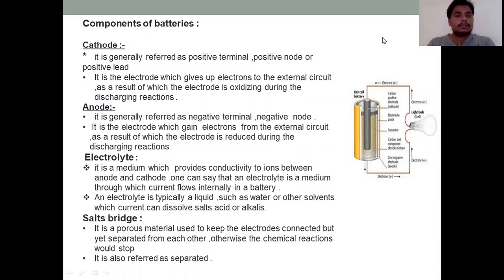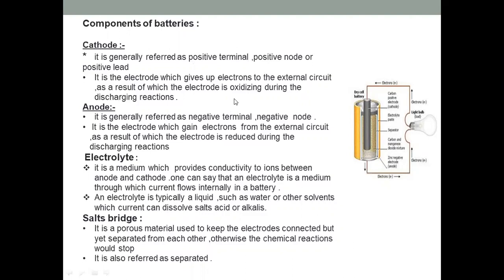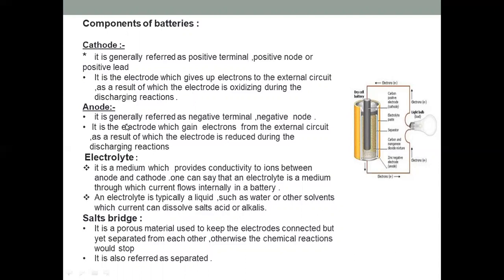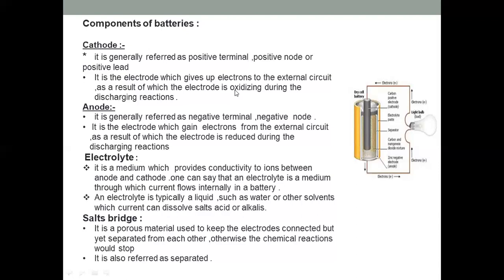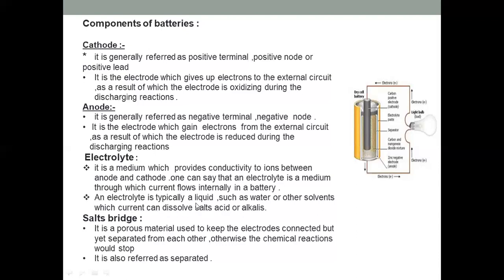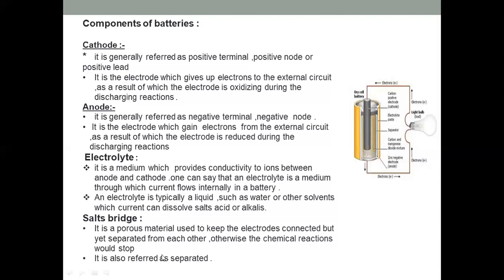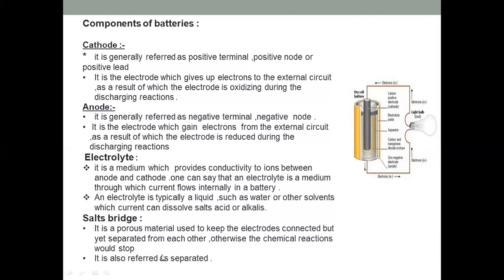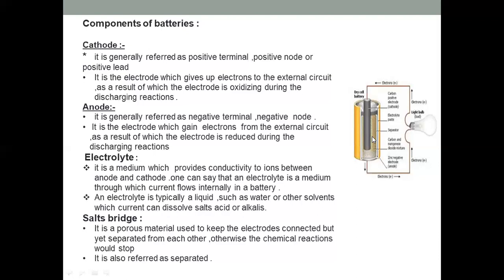Components of Battery in Telugu